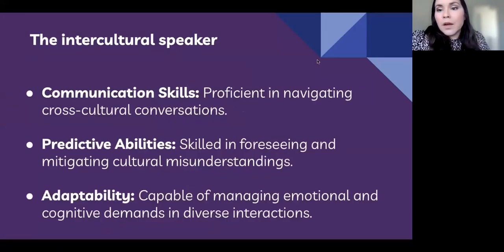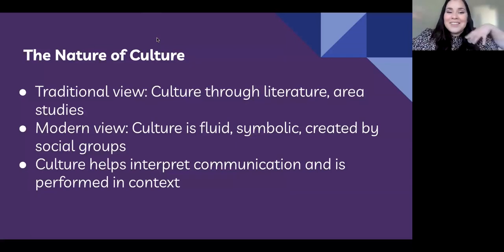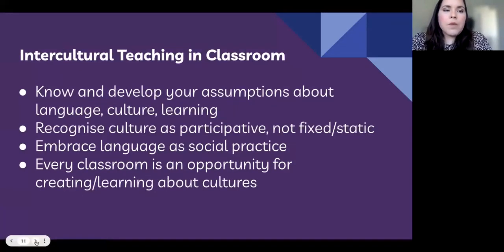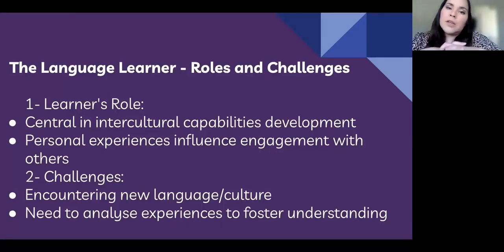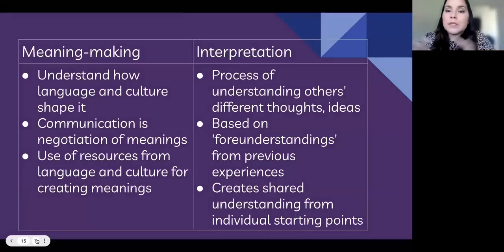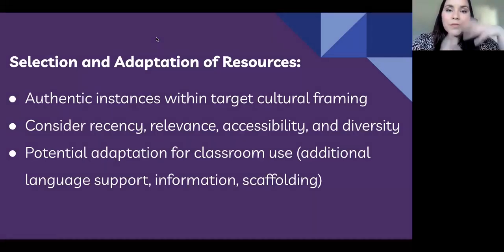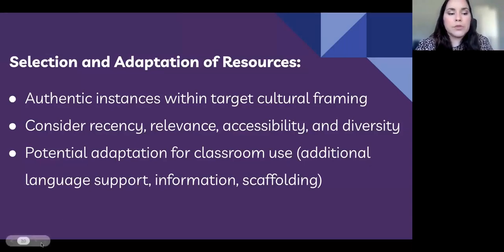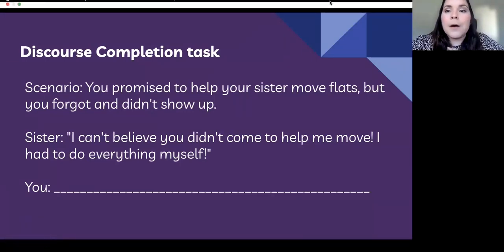Theory to Practice: Incorporating Intercultural Language Teaching in Your Classroom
This session by Cecilia Nobre took place at the online Future of English Language Teaching Conference (FOELT), organised by Trinity College London and Regent’s University London. You can learn more about the annual event

Intercultural language teaching is crucial in today's interconnected world, as students must possess the skills to navigate cultural differences and communicate effectively with people from diverse backgrounds. This webinar will explore how to incorporate intercultural language teaching principles into student-centred lesson planning, utilising reflective practice through video lesson observations. We will examine the significance of authentic communication, emergent language, and learner agency in developing intercultural competence, drawing on the work of Scarino (2013), Liddicoat and McConachy (2022).

Reflective practices such as reflective journals, authentic video discussions, and pragmatic judgement tasks will be discussed to promote ownership of intercultural learning and critical thinking skills. Additionally, blogs or reflection journals will be explored as suggested by Jackson, Chan, and Sun (2022), to encourage learners to gain new insights and awareness of their attitudes and biases.

By utilising these strategies and activities, learners will become effective intercultural speakers capable of navigating cultural contexts with sensitivity and respect. Ultimately, this webinar will equip language teachers with tools and strategies to create immersive and comprehensive learning experiences that develop intercultural competence.

The presenter, Cecilia Nobre, is a PhD Student in Applied Linguistics at Warwick, a Hornby alumna, and an experienced teacher with 20 years of teaching experience in Brazil, Turkey, and the UK. She is also a DipTESOL and CertTESOL Trinity trainer and has been a teacher trainer for the past 5 years. Cecilia's research interests lie in the areas of teacher development, video reflection, and reflective practice. She has co-authored the book "Using Video to Support Teacher Reflection and Development in ELT" with Steve Mann and Laura Baecher, which will be published in 2023.